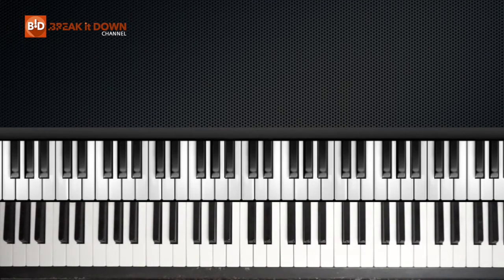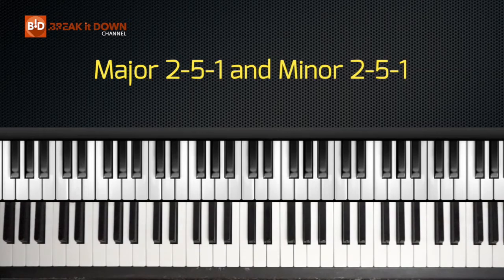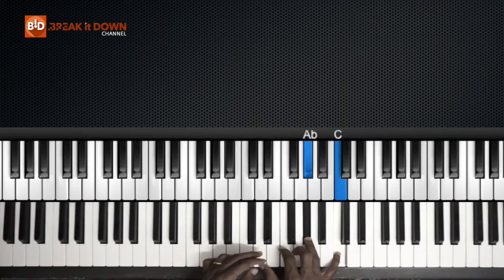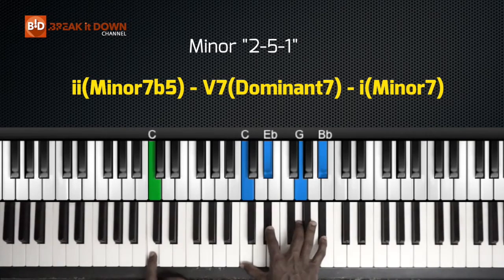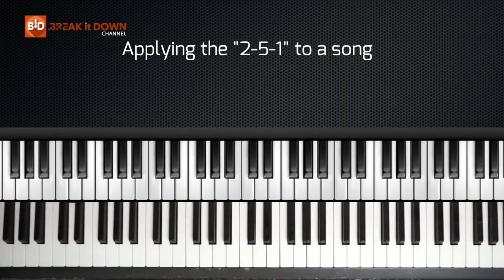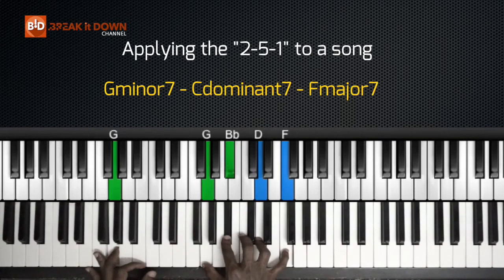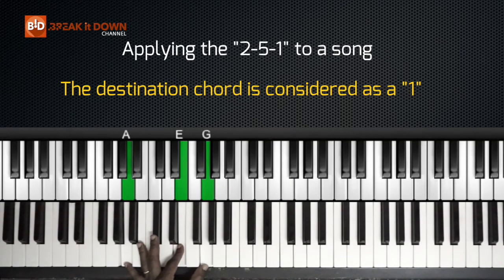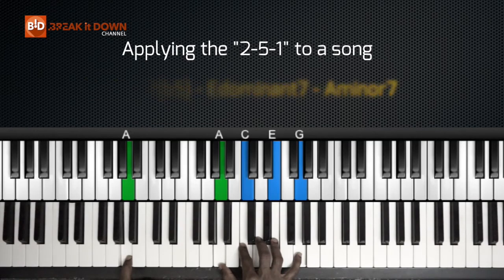BreakItDown THEORY 201 - The "2-5-1" Progression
In this power packed video I break down the mystery of the "2-5-1" progression. This is the most used progression in jazz, gospel,, country, classical,.. in fact all genres of music. I also give a practical way of applying it to ANY song. And guess what, I discovered my singing talent in this one. Lol. Enjoy!!!